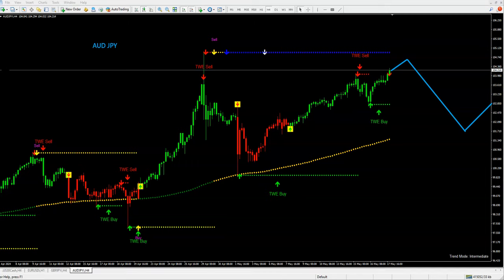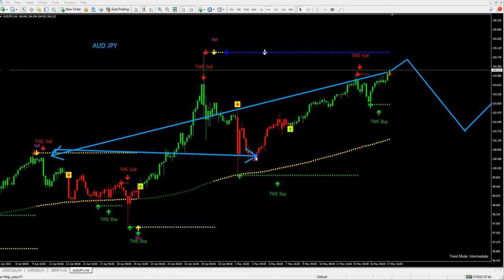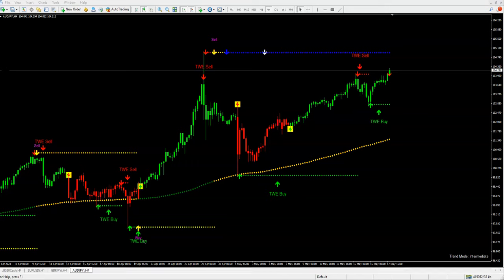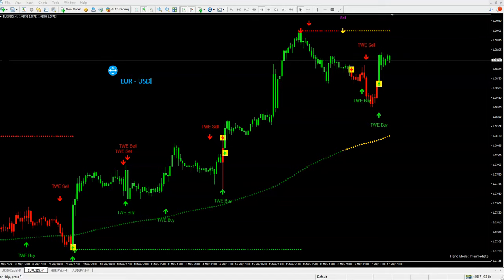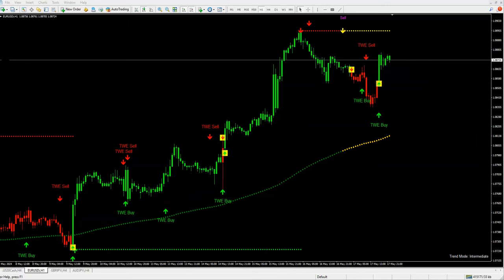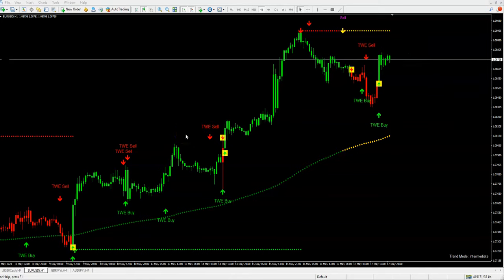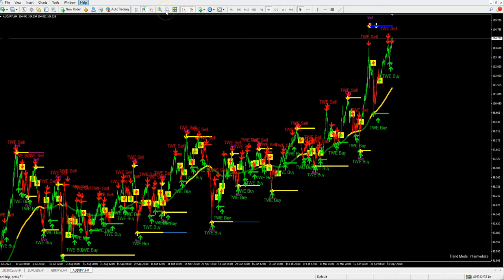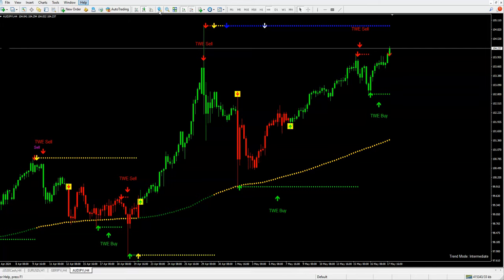FOREX TRADING STRATEGIES - MUST WATCH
To succeed in "Forex Trading," known as the Foreign Exchange market, you must set goals and be positive, patient-focused, and persistent toward your forex trading strategies goals.​

Risk warning: Trading foreign exchange and futures on margin carries a high level of risk and may not be suitable for all investors. The high degree of leverage can work against you and to your advantage. Before investing in foreign exchange or futures, consider your investment objectives, experience level, and risk appetite carefully. You could sustain a loss of some or all of your initial investment; therefore, you should not invest money you cannot afford to lose. You should know all the risks associated with foreign exchange and futures trading and consult an independent financial advisor if you have any doubts.